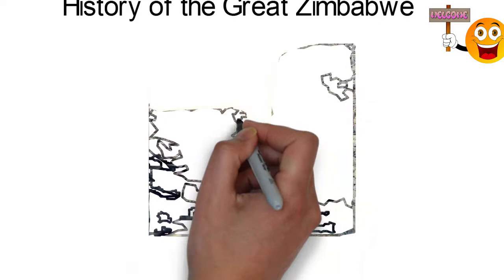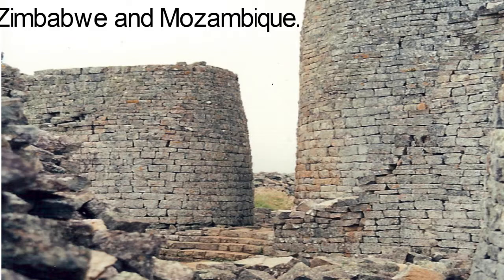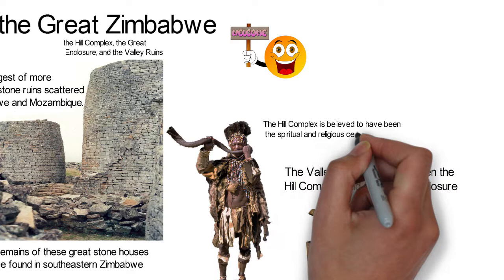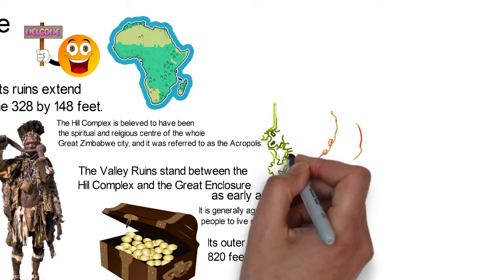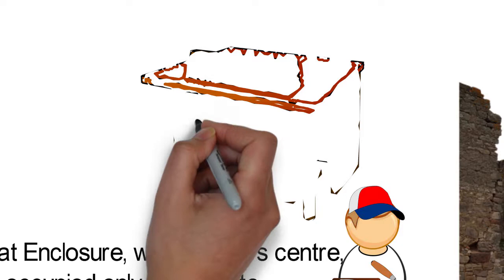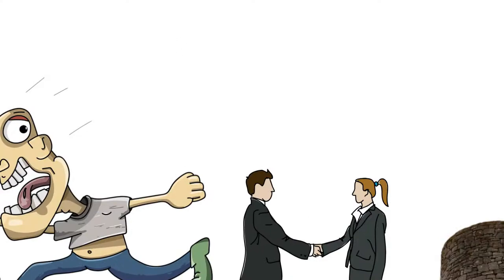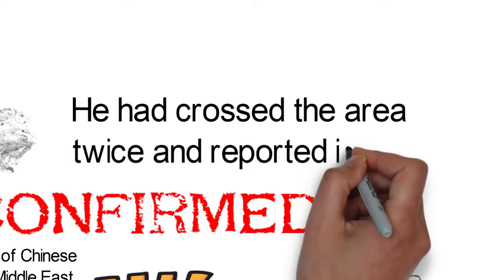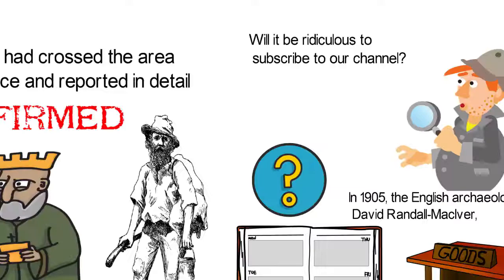History of the Great Zimbabwe; one of the oldest African Cities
The Great Zimbabwe is a grand remnant of stone ruins of an African city which existed several thousands years ago. Watch the rise and fall of this great city!